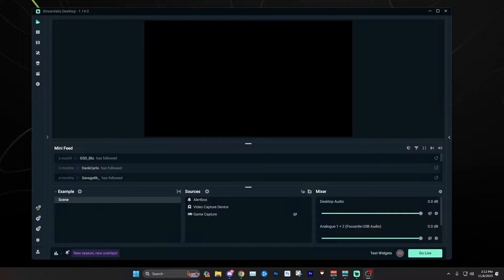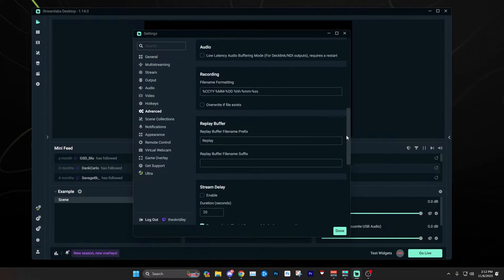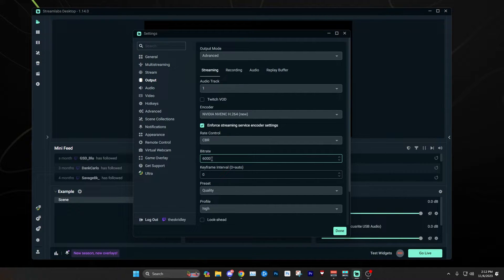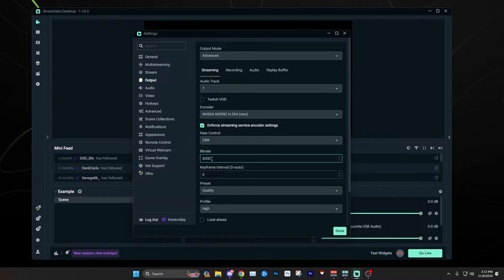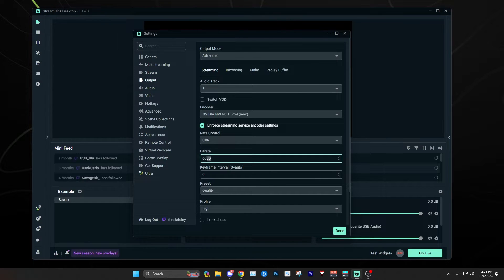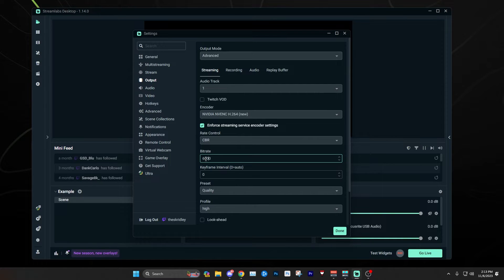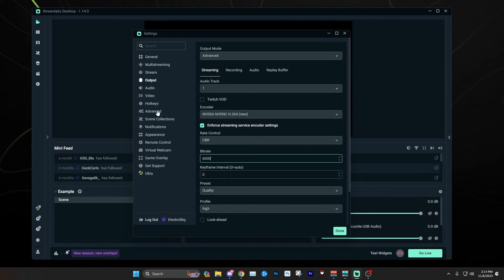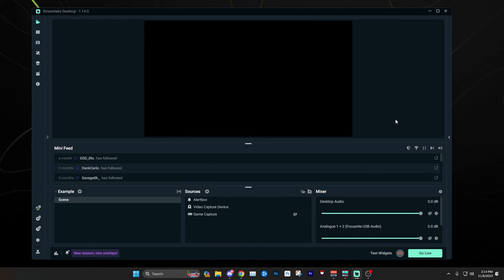Fix Dropped Frames With 1 Click Using Streamlabs Desktop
This Streamlabs Desktop setting is also available in OBS. Using this settings allows your bitrate to dynamically change when there is congestion or instability with your network, resulting in lower quality instead of dropped frames during those time periods.